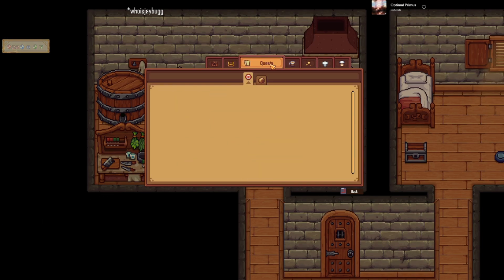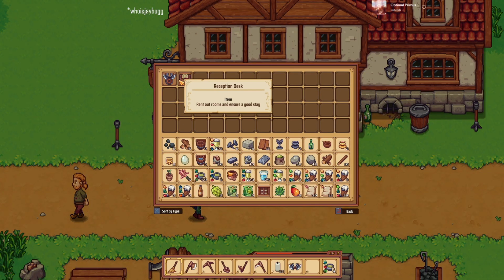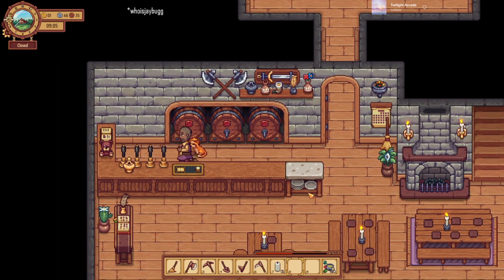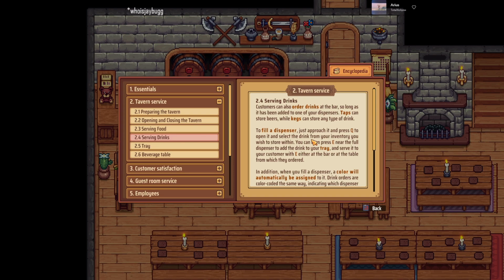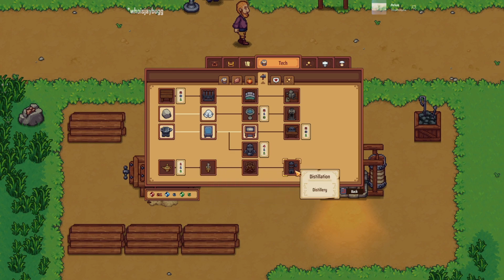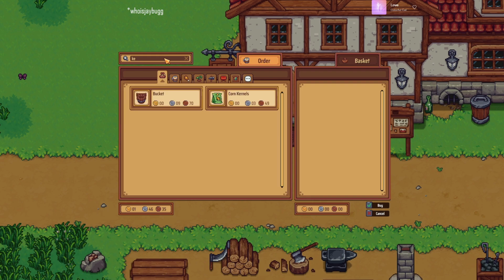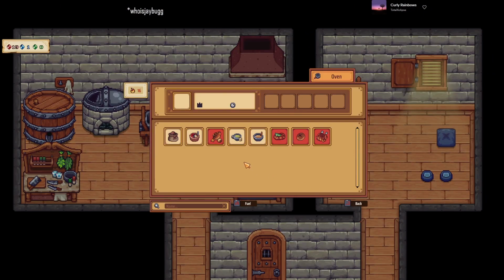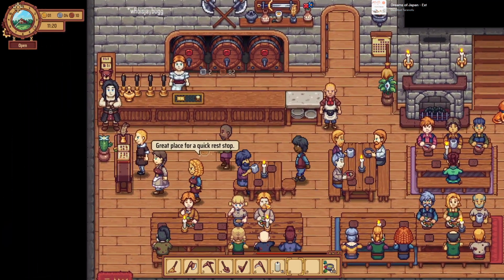Traveller's Rest Custom Order Grind EXP -2.6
Getting a bunch of exp from custom order chaining!

SECRET Secondary Channels
100% BTS Satisfactory  @whoisjaybuggSatisfactory
100% MORE Variety:  @whoisjaybuggArcade